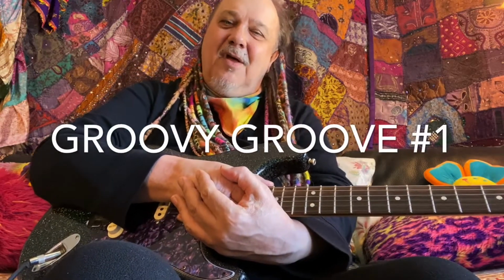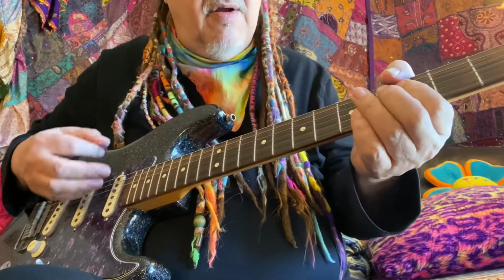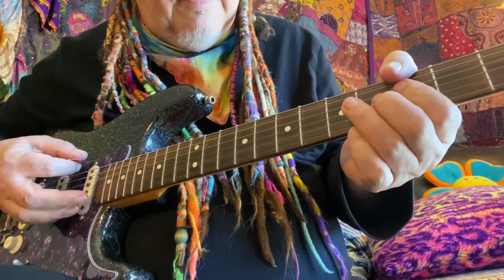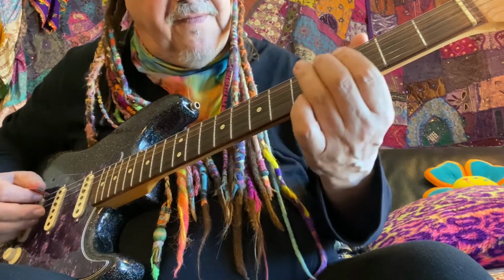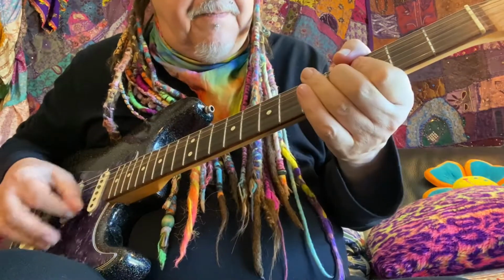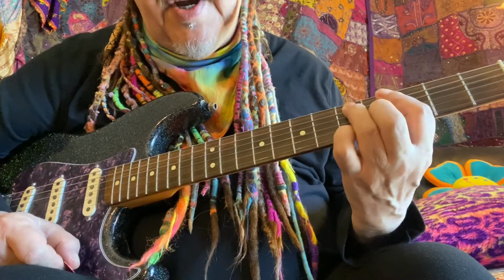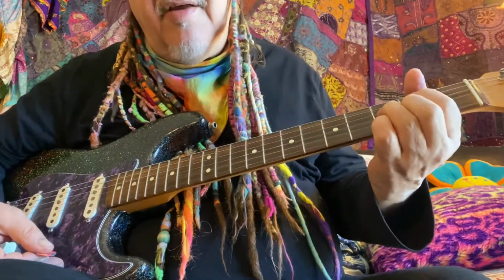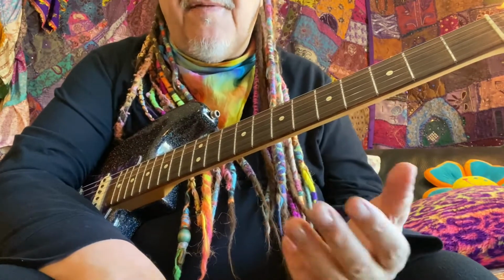Groovy Groove #1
Learn to strum - rhythms